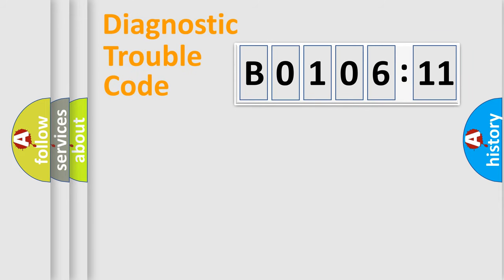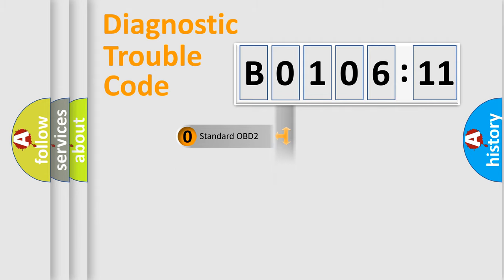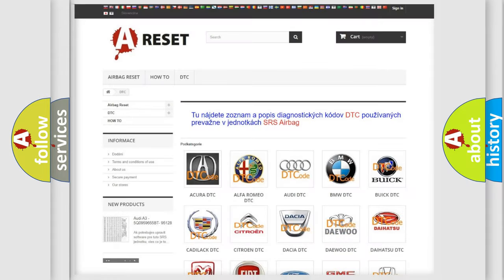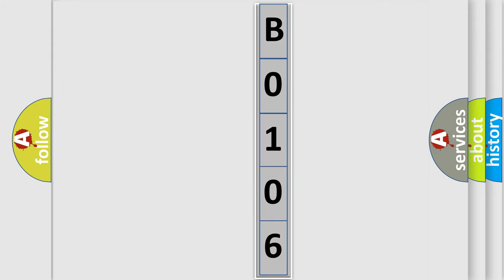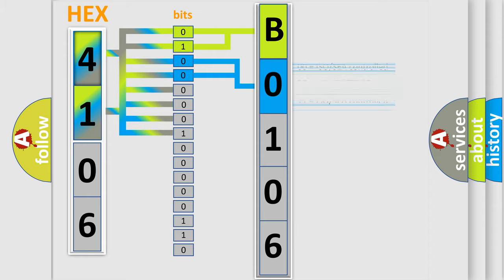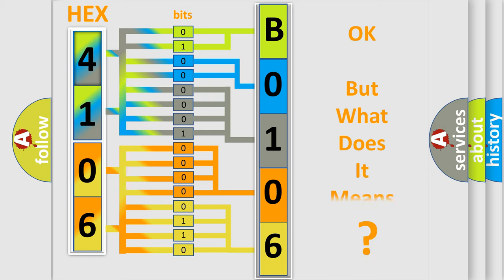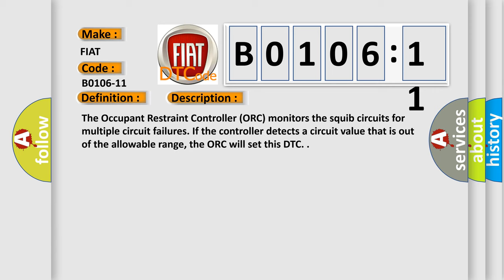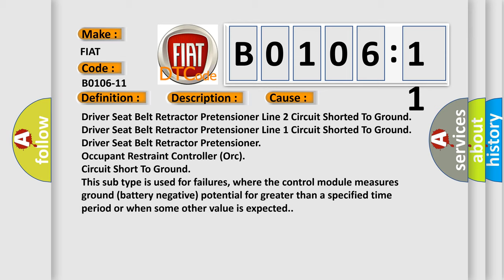DTC Fiat B0106-11 Short Explanation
Contents:
0:21 Basic DTC analysis according to OBD2 protocol standard.
1:48 Insight into programming
2:58 A diagnostically understandable description of the Diagnostic Trouble Code
3:05 Basic error definition

Make:
FIAT
Code:
B0106-11
Definition:
Front Driver Pretensioner - Circuit Short To Ground
Description:
Cause:
Driver Seat Belt Retractor Pretensioner Line 2 Circuit Shorted To Ground
Driver Seat Belt Retractor Pretensioner Line 1 Circuit Shorted To Ground
Driver Seat Belt Retractor Pretensioner
Occupant Restraint Controller (Orc)
Failure Type: